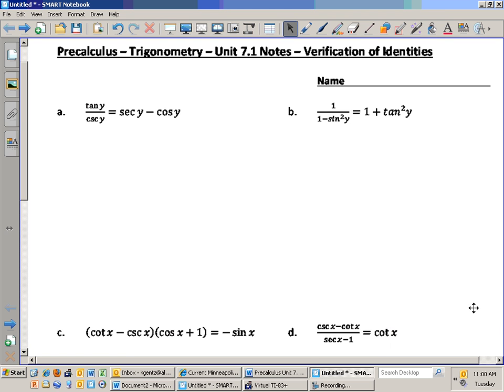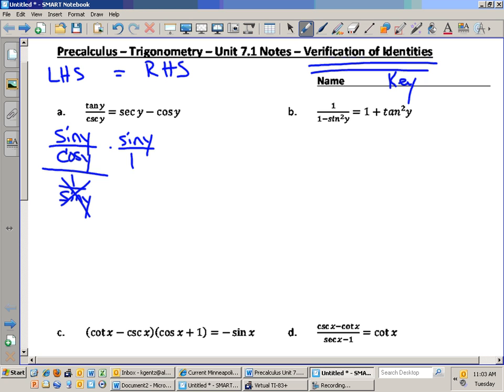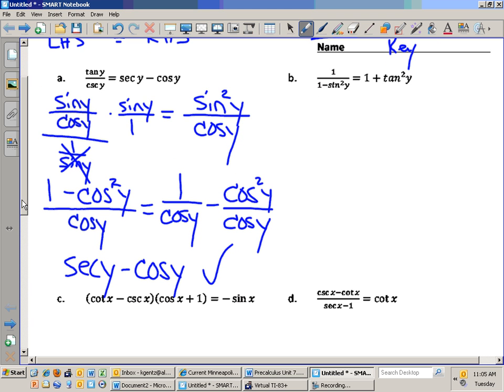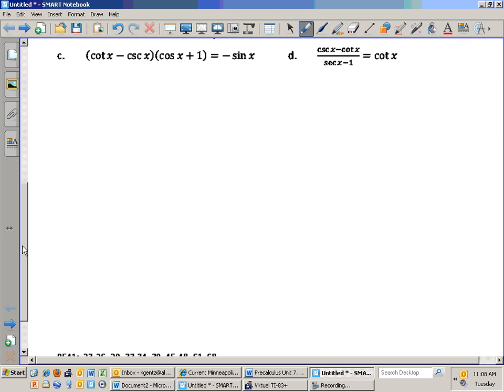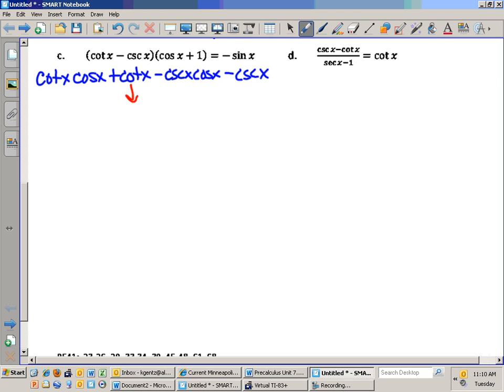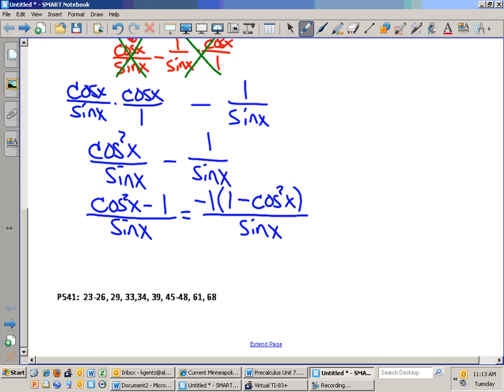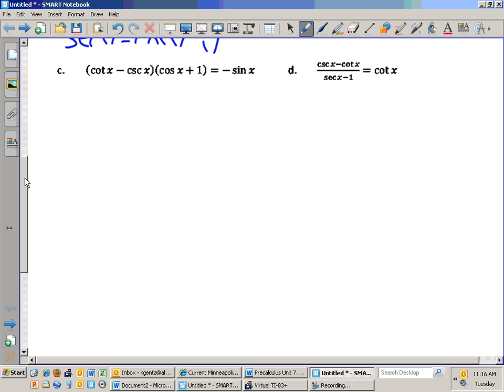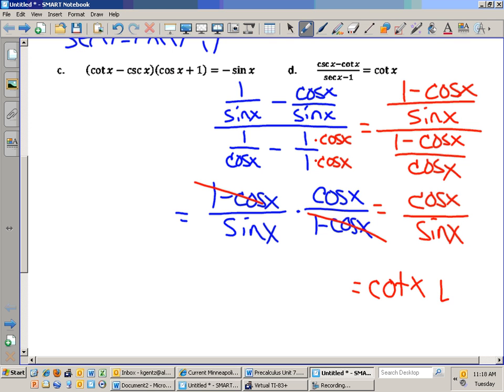Precalculus Trigonometry Unit 7.1 Verifying Trigonometric Identities.wmv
Precalculus Trigonometry Unit 7.1 Verifying Trigonometric Identities